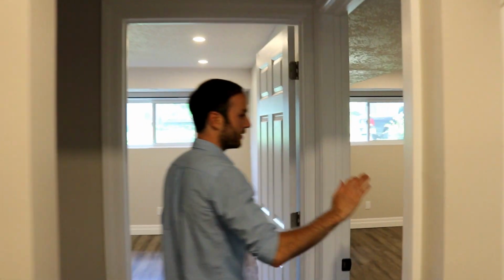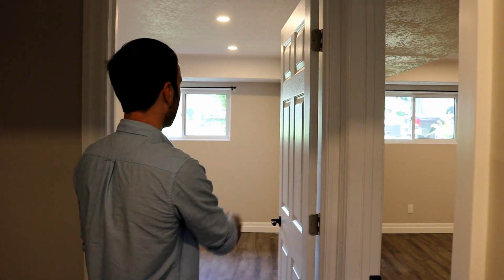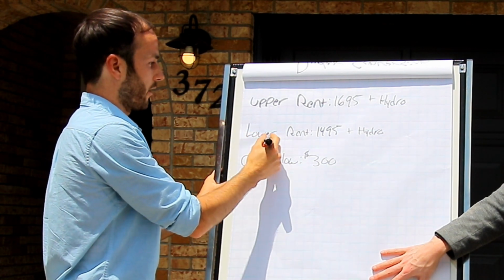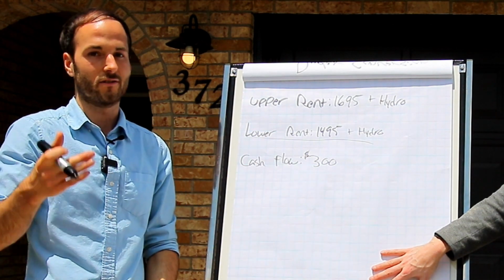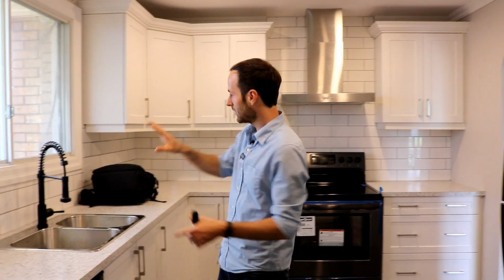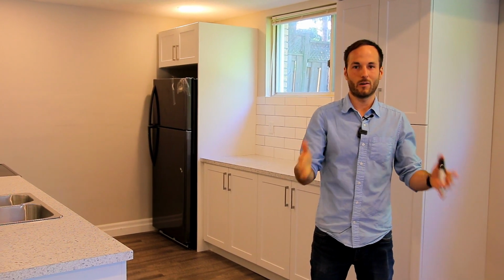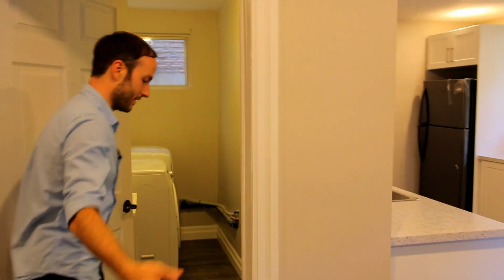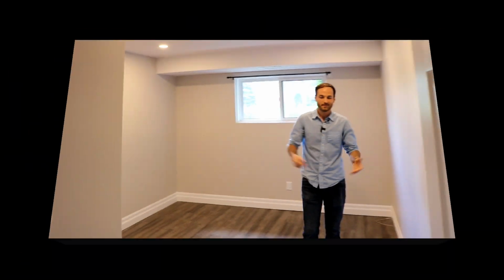Duplex Conversion FULL Breakdown & Walkthrough in Kitchener, Ontario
Looking for your next real estate deal?

In today's video, Matt McKeever visits Mat Piche AKA The Fruitful Investor in Kitchener, Ontario where they do walkthrough & number breakdown of a recent duplex conversion he did! Mat discusses his business strategy and breaks down the refinancing process that allowed him to secure 180 thousand back in his pocket. Mat informs us of a recent Ontario building code change that took place in January of 2019 and dives deep into how important it is to have an investor-focused realtor on your power team.

❓Have any questions for me? Join me LIVE every Monday at 9:20pm est!

Financial Independence

Who Is Matt McKeever?

Matt McKeever is a CPA, CA and Real Estate Entrepreneur in London, Ontario. On his YouTube Channel with over 70,000 subscribers and 4,000,000 views Matt discusses a variety of real estate and personal finance strategies and tactics. Including: How to BRRRR Real Estate, The Importance of Investing for Cash Flow, How to Reach Financial Independence Retire Early, Safe Withdrawal Rates,
Frugality and Reducing Personal Consumption & Embracing Minimalism.